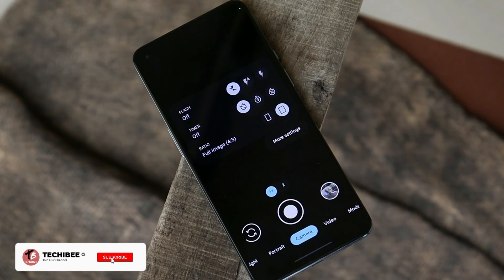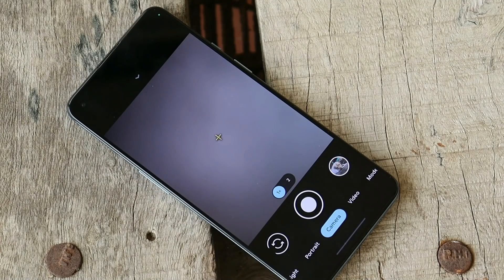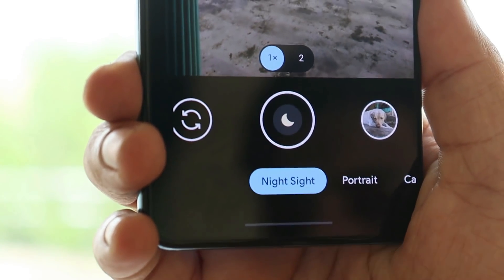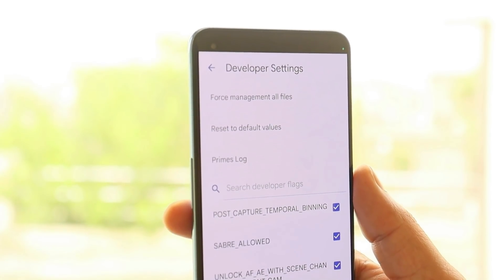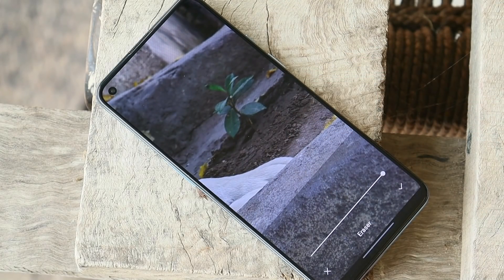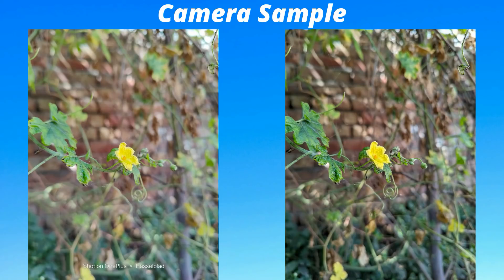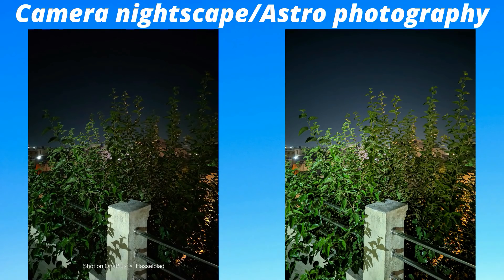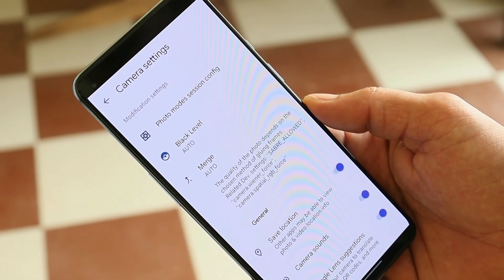Latest Google Camera port ( GCam ) v8.3 for NON Pixel Smartphones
Google unveiled the Pixel 6 and Pixel 6 Pro soon after that developers began working on porting Google Camera for non pixel smartphones.